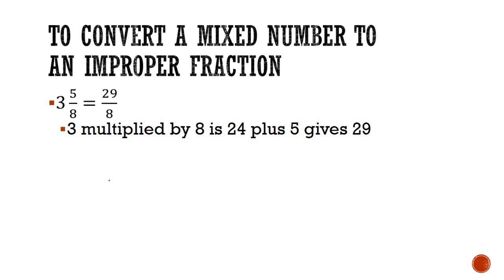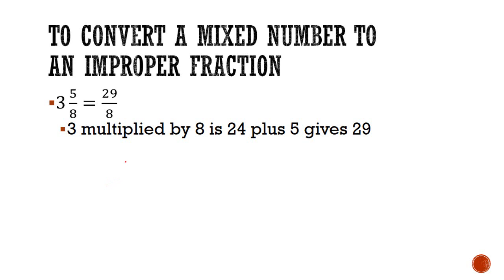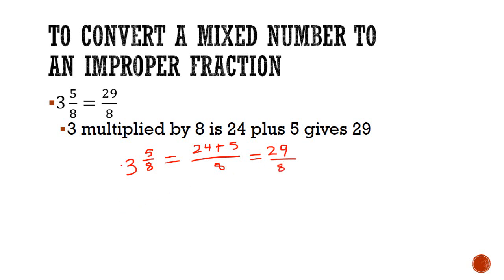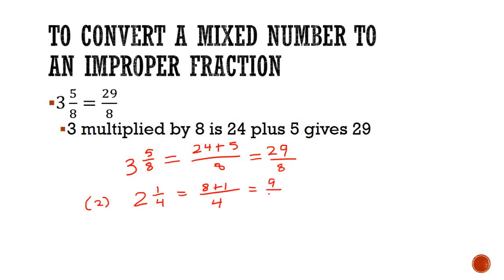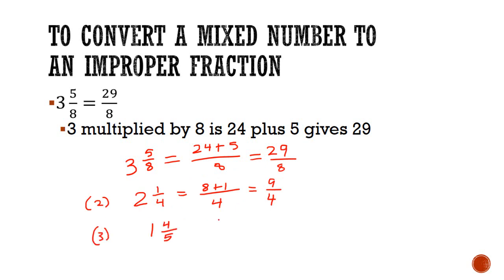Converting a mixed number to an improper fraction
This video is one of a series of videos on Fractions, under the topic Computation.  Converting a mixed number to an improper fraction is explained.

This topic:
1. Addition, multiplication, subtraction and division of whole numbers, fractions and decimals.
2. calculate any fraction or percentage of a given quantity
3. express one quantity as a fraction or percentage of another (Comparing two quantities using fractions and percentages)
4. Convert among fractions, percentages and decimals
5. convert from one set of units to another
6. express a value to a given number of
7. write any rational number in standard form (Scientific notation)
8. Ratios and Proportions
9. Solve problems involving:
a. rates